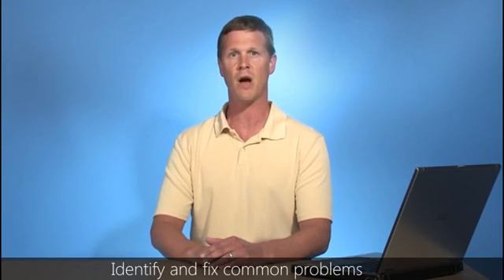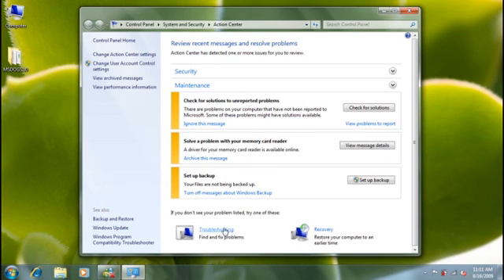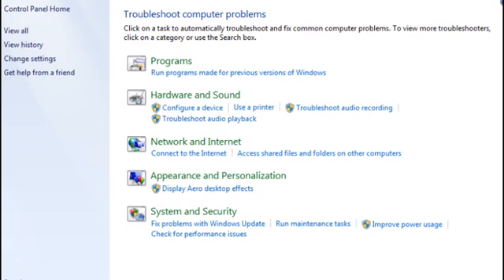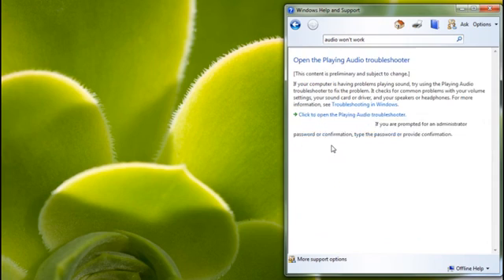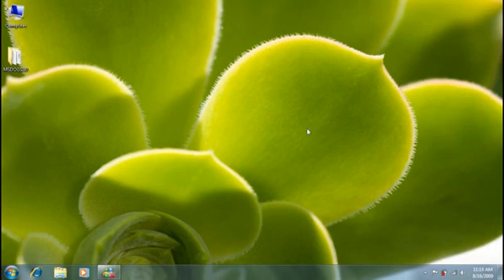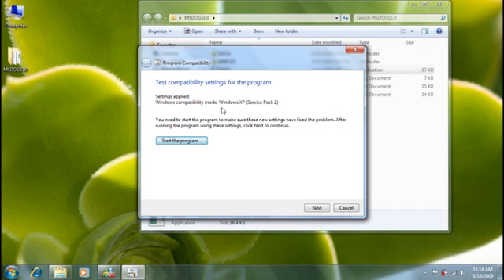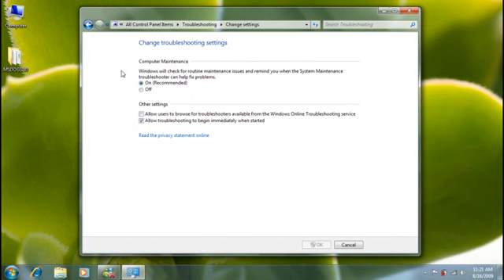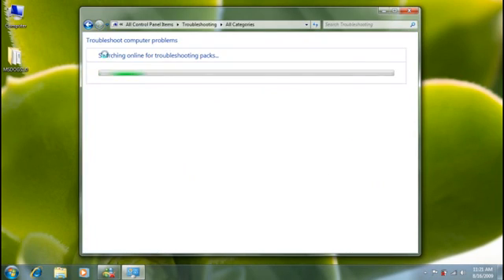How to Fix Windows Errors Video